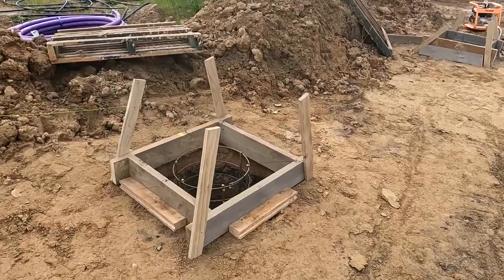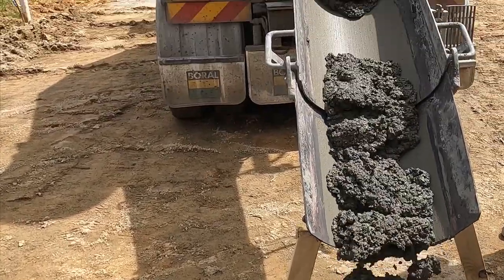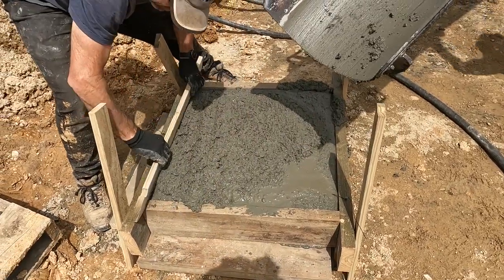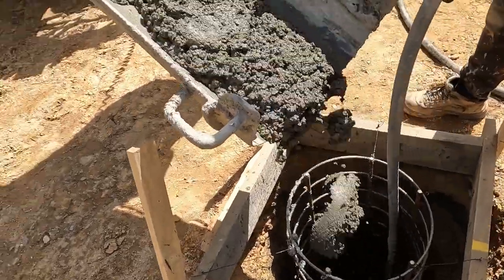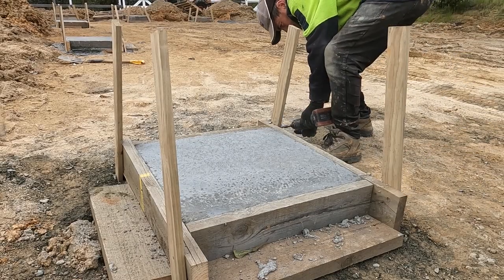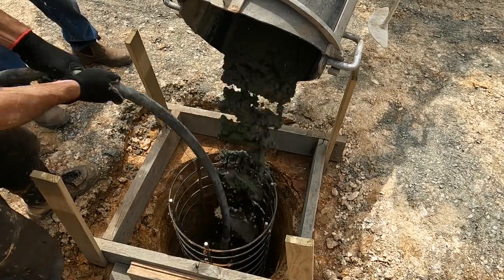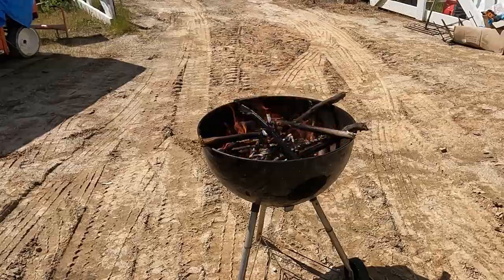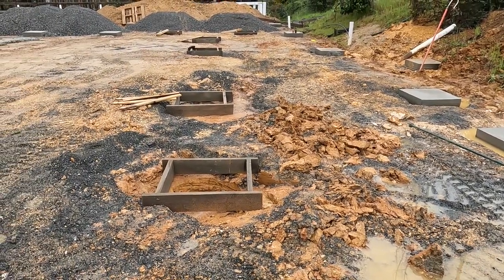Workshop build, Part 2 Concreting piers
The weather has been quite challenge but I've still managed to complete around half of the piers. Further concreting is now delayed a few days until things dry out again.